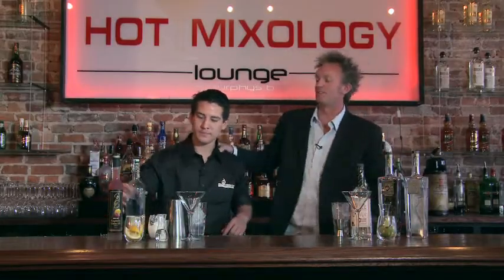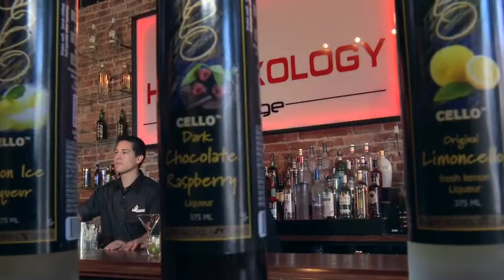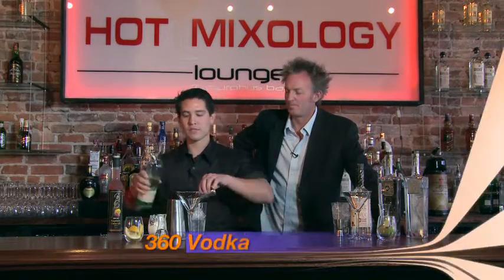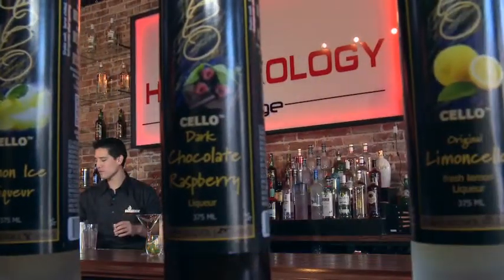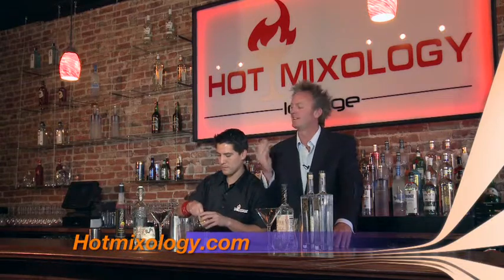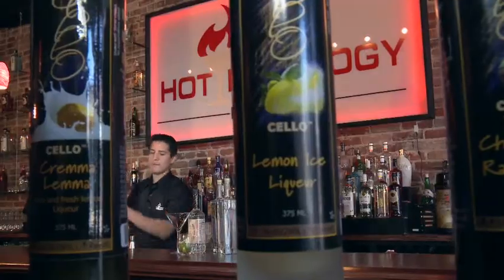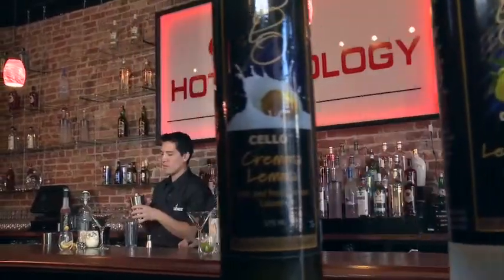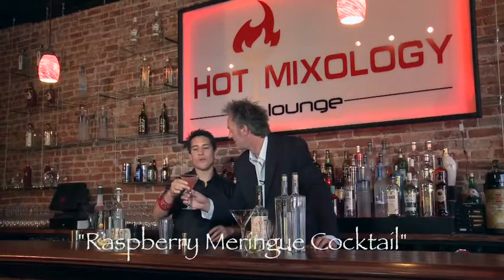LEMON MERINGUE COCKTAIL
Hotmixology Bring on The Chill with the perfect cocktail with 360 Vodka and Cello only on Hotmixology